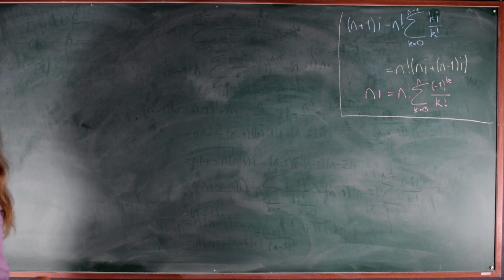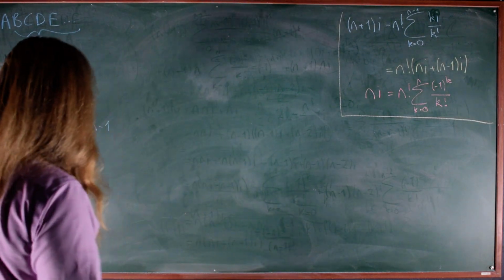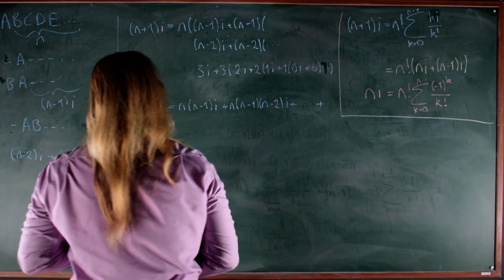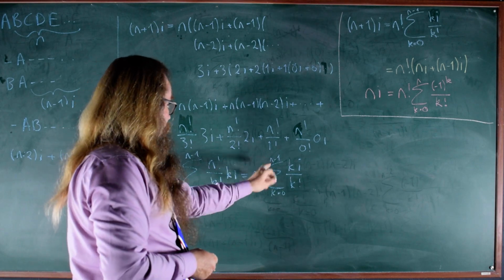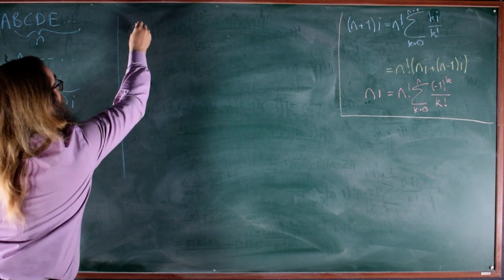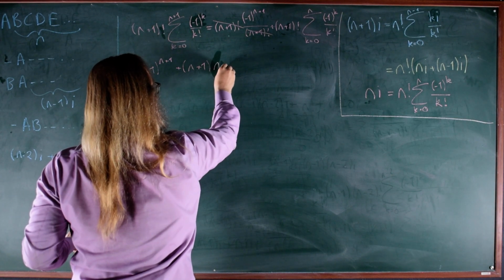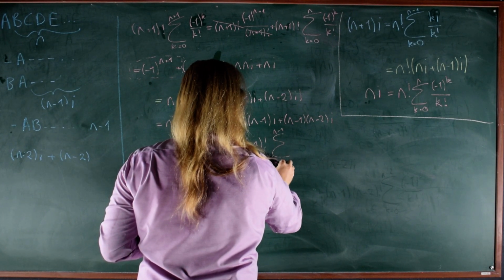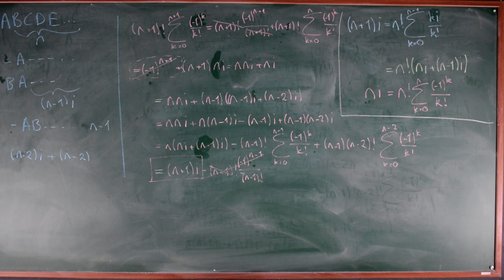Iterative and Closed Form Formulas for Sub-Factorials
This is a prepatory video on sub-factorials for a video on calculating the expected score on a matching test and it is aimed at students in the Danish school system.